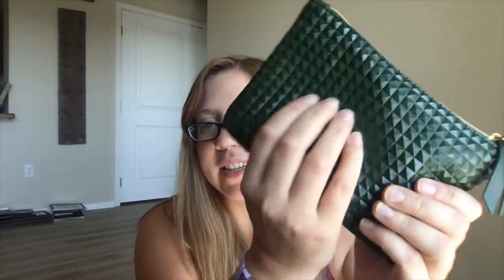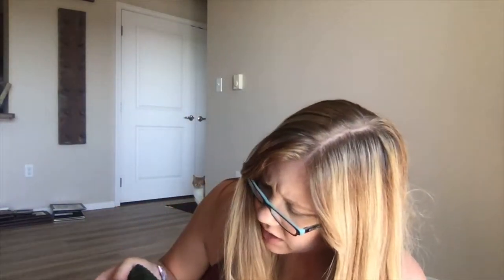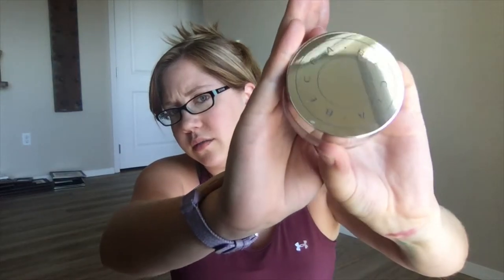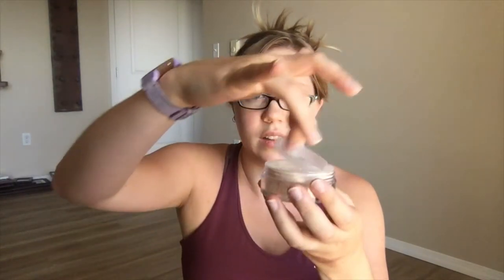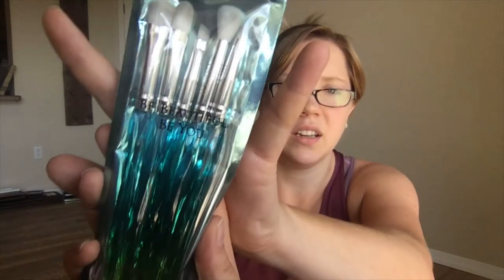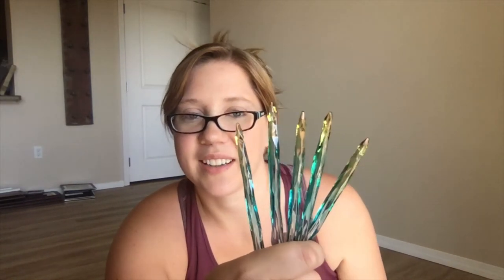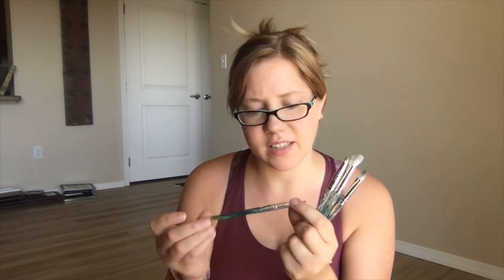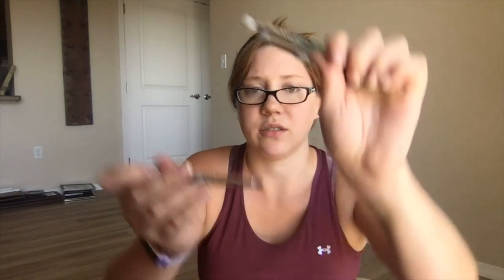July & August Unboxing - Ipsy Glam Bag, Ipsy Plus, AND BoxyCharm!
Sorry if I'm a little low energy, it's been a long and stressful month! I somehow missed my Nail Polish from Sundays, which is a nice pale green!
I loved all of my boxes this month! The bigger boxes were all of similar monetary value and I also felt like they held a decent value to me as well. I can't wait to experiment with all of my new products!

Price Analysis:

July Glam Bag Plus:
Pixi By Petra Glow Mist: $15
IT Cosmetics Superhero Elastic Stretch Mascara: $24
HUDA Beauty 3D Highlighter Palette: $45
FEEL Balanced Moisture Balancing Cream: $28
PURLISSE Watermelon Energizing Aqua Balm: $45

Total: $157

August Glam Bag Plus (I lost my pamphlet for this box so these prices are my best guess through googling):
IT Cosmetics Bye Bye Foundation Full Coverage Moisturizer: $39.50
Tarte Dream Big Eye Shadow Palette: $30
F.A.R.A.H Brushes: $40
Sundays Nail Polish: $18
PURLISSE Blue Lotus Moisturizer: $45

Total: $172.5

July BoxyCharm:
Elemis Superfood Vital Veggie Mask: $35
Butter London Natural Goddess Eyeshadow Palette: $32
Luxie Gaea 3 Piece Brush Set: $30
Ofra Liquid Lip: $20
Koh Gen Do Spa Cleansing Water Cloths: $17

Total: $134

August BoxyCharm:

Becca Hydra-Mist & Refresh Powder: $39
Wander Glow Ahead Illuminating Oil: $42
Tarte Big Ego Mascara: $23
Ace Beauty Glimmer Shadow Duo: $25
Steve Laurant Lip Liner: $15

Total: $144

Ipsy Glam Bag Products:

July:
Hempz Herbal Body Moisturizer
Laritzy Cosmetics Dew Pot
Billion Dollar Brows Eyebrow Brush
Pacifica Bronzer Blush Duo
TheBalm Cosmetics Eyeshadow

August:
Thrive Causemetics Liquid Lash Extensions Mascara
INC.REDIBLE Jelly Shot Lip Quencher
SLMISSGLAM E61 Angled Shadow Brush
Sol De Janeiro Coco Cabana Body Cream
Suba Beauty Eyeshaow

You can also follow It's a Brockett Life on...